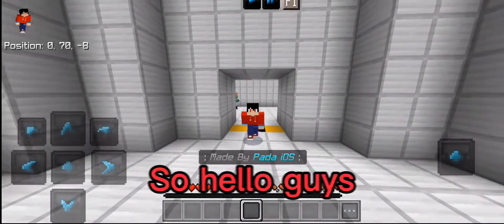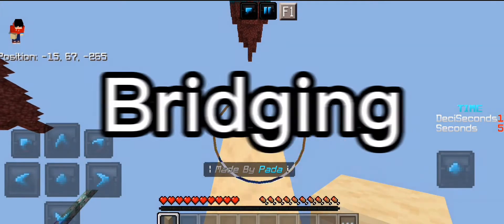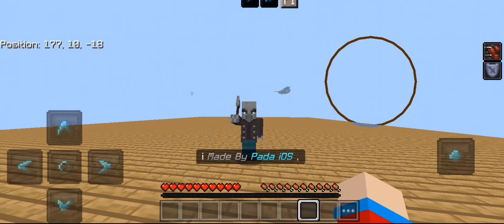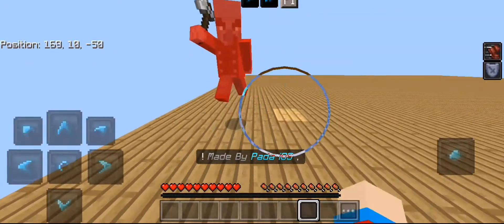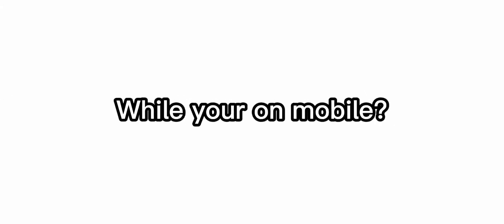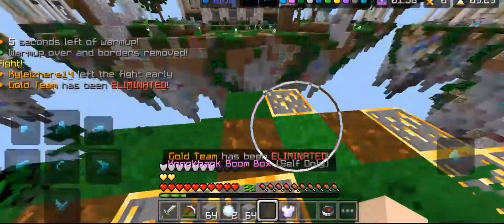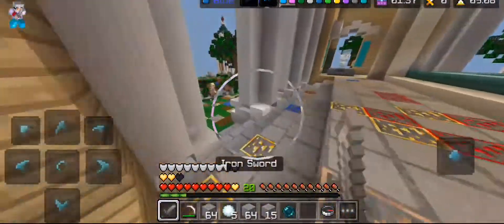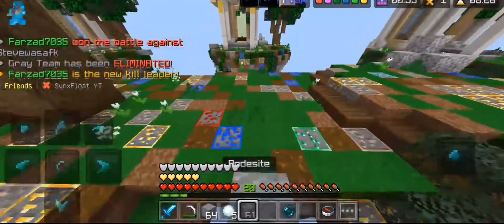How to be Pro on Mobile MCPE in Hive Skywars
I teach you how to be so good at mobile because most of the mobile pocket edition community are so bad so this is video will help you out sub for more tho...

𝐑𝐄𝐆𝐈𝐎𝐍
Asia

𝐆𝐀𝐌𝐄𝐑𝐓𝐀𝐆
XdRockerZed

𝐏𝐇𝐎𝐍𝐄
RealmeC21Y

𝐒𝐄𝐑𝐕𝐄𝐑
TheHive

𝐄𝐃𝐈𝐓𝐈𝐍𝐆 𝐒𝐎𝐅𝐓𝐖𝐀𝐑𝐄
Capcut

𝐓𝐇𝐔𝐌𝐁𝐍𝐀𝐈𝐋 𝐌𝐀𝐊𝐄𝐑
PicsArt